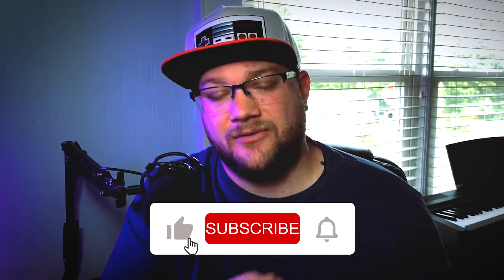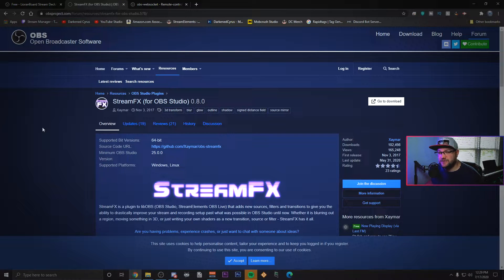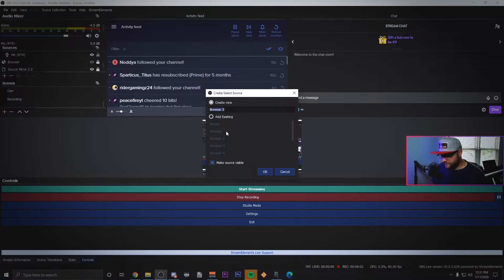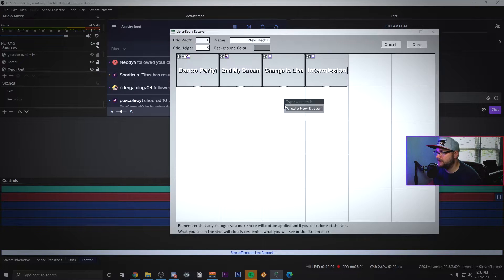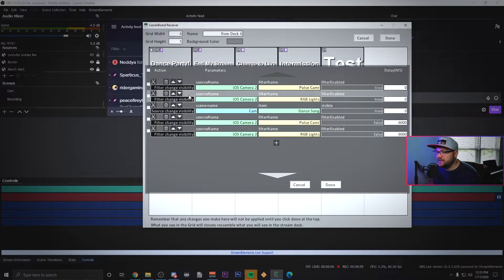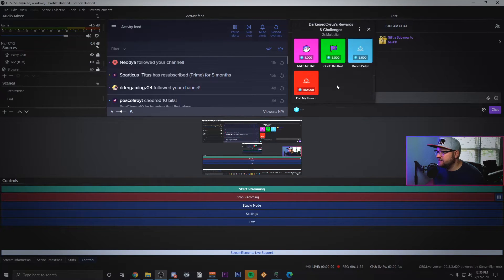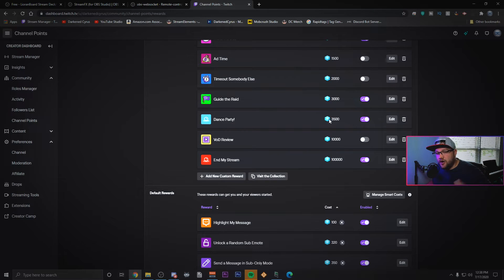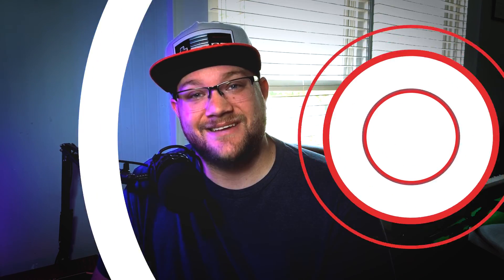CHANNEL POINTS Control OBS For FREE With Lioranboard Receiver!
In this video, you will find out how to use Lioranboard to control OBS using twitch alerts such as channel point redemptions, subscribers, follows, bits, and so much more!  Everything that you will need will be linked below!

315 Views - Apr 1, 2024

68% . 20.4K/30K

. 33% 334/1K
Newest Member:  johnington.♯0
Come Watch My Stream!